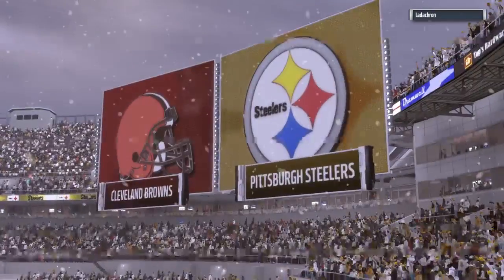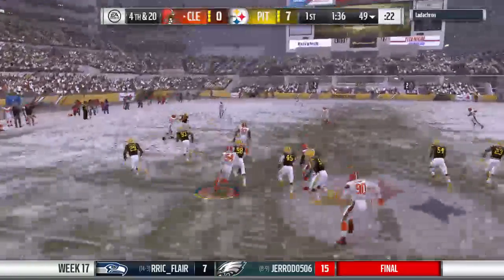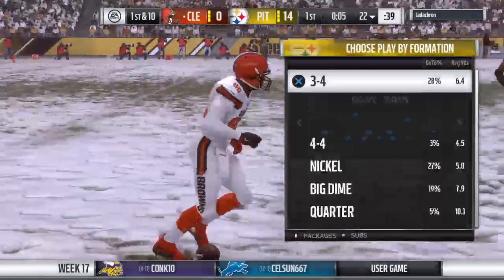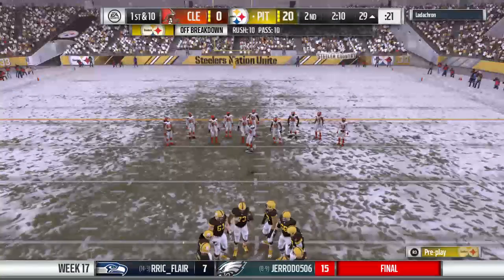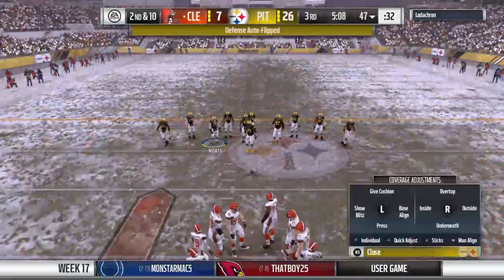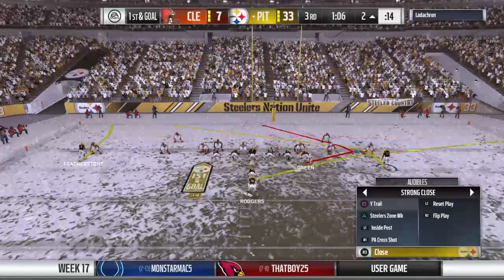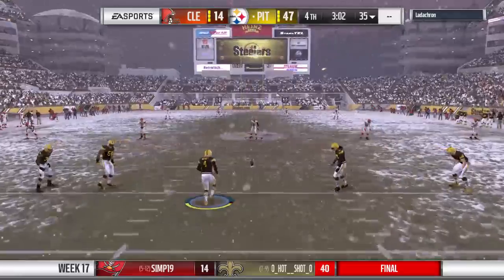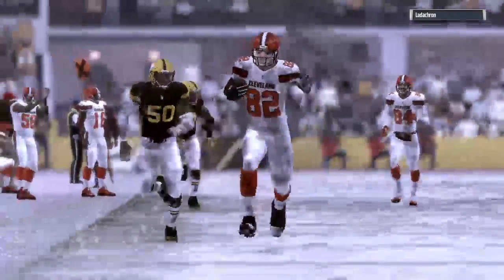Steelers Browns D4L